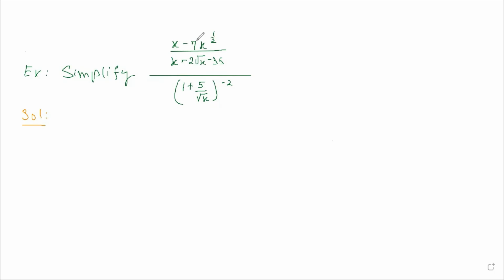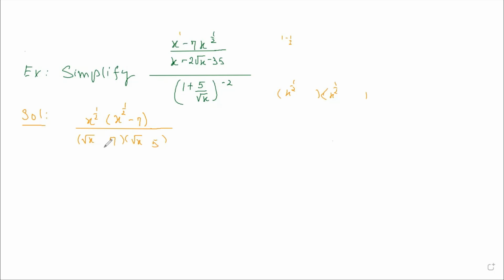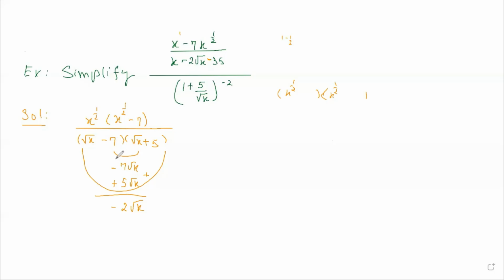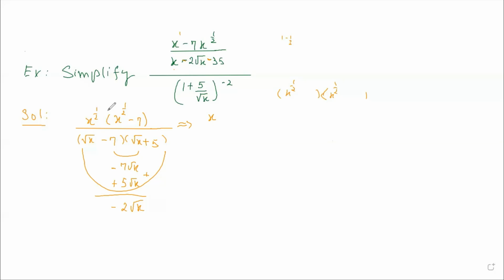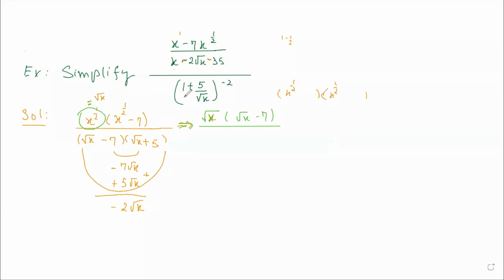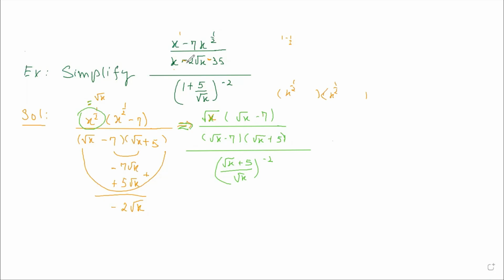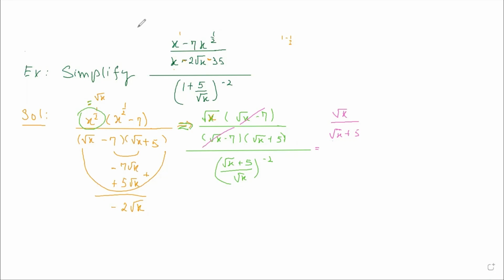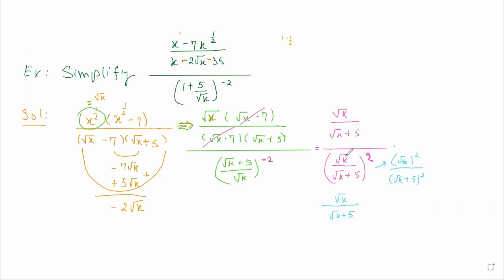Exponents and Surds, Elective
Explanation of an example of "Exponents and Surds" how to simplify as a given expression.